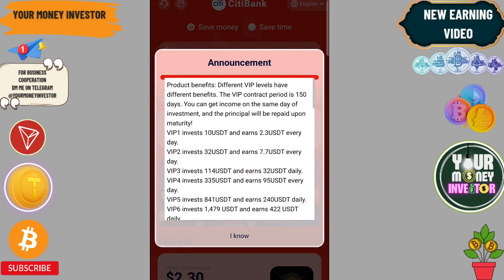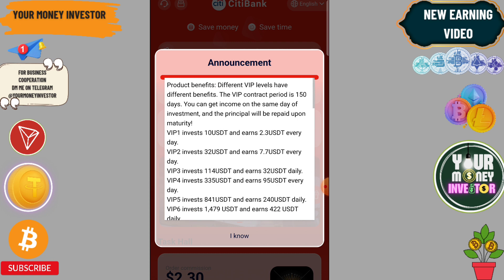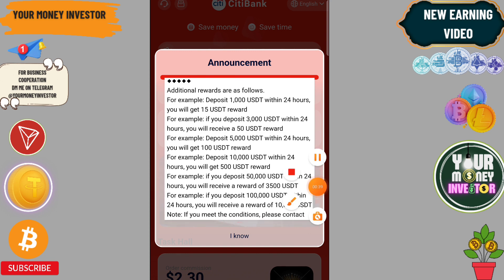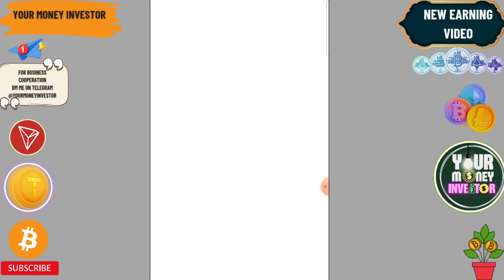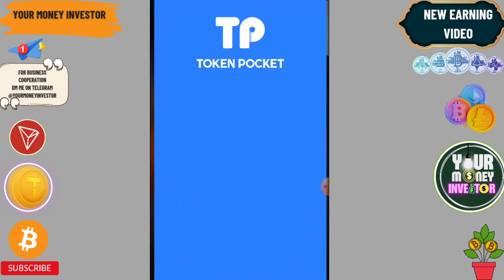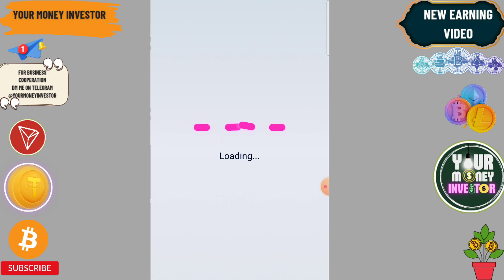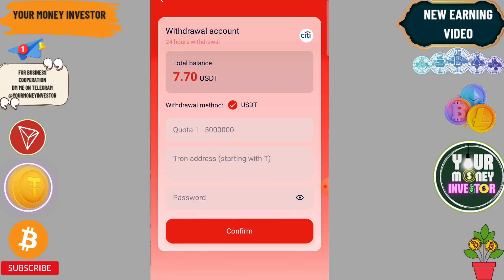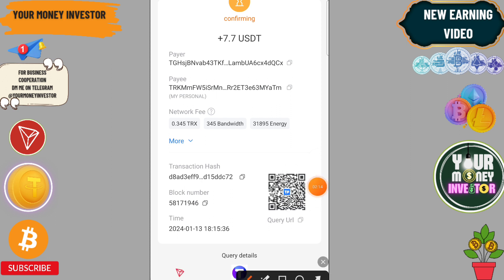• crypto earning apps• new earning app today• earning app• new earning app• best dollar earning app